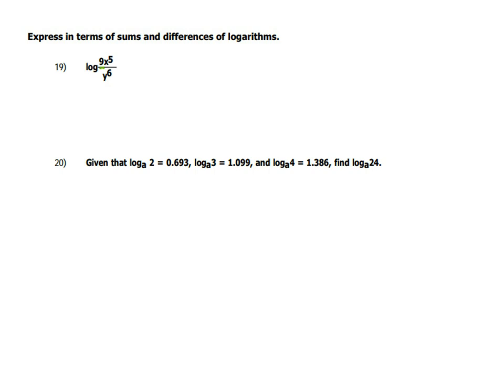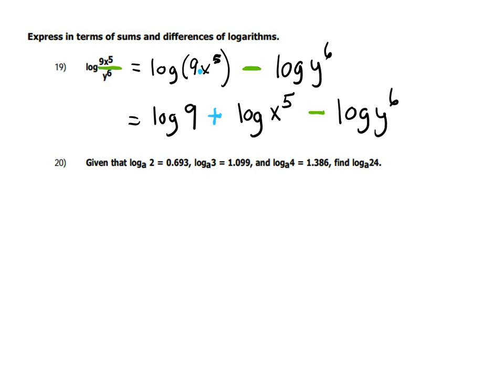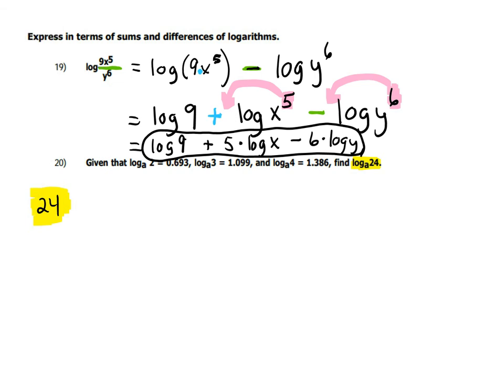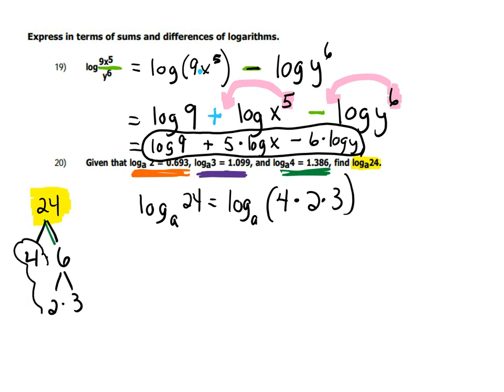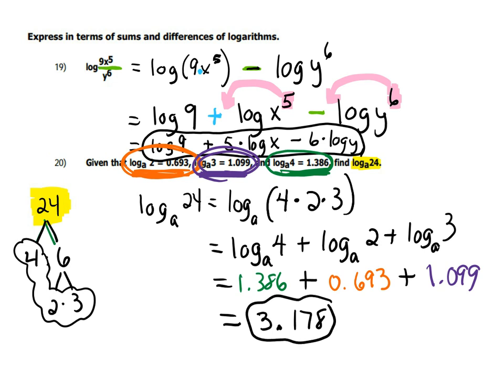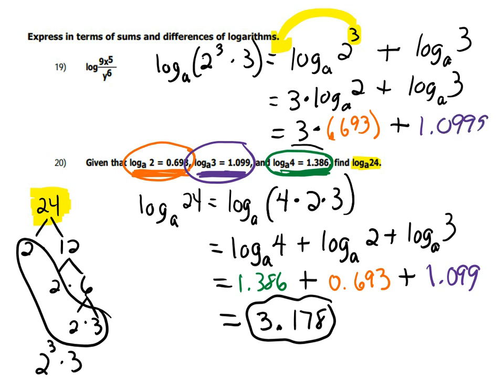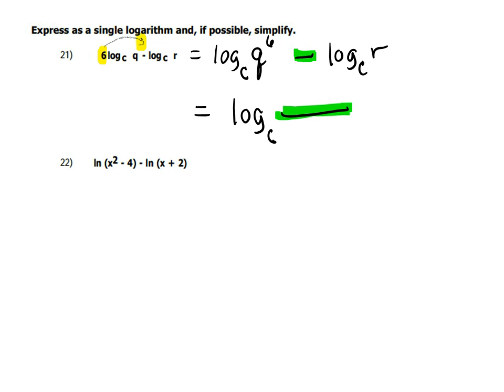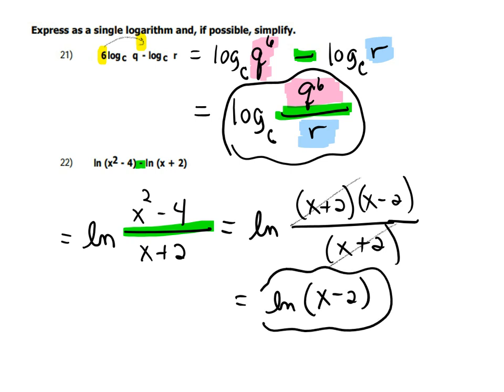M125 - Review for Exam IV - #19 - 22